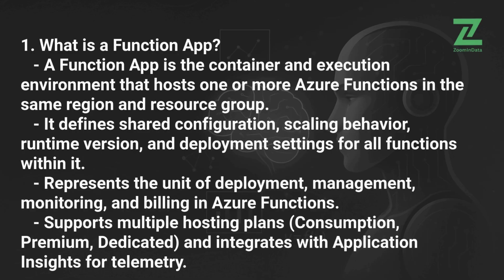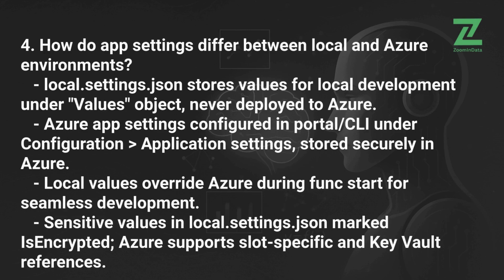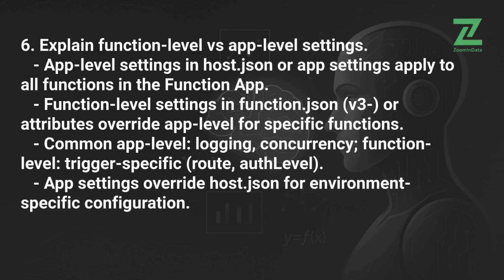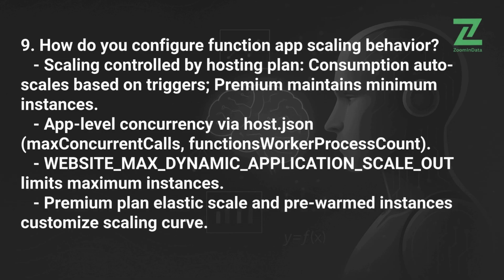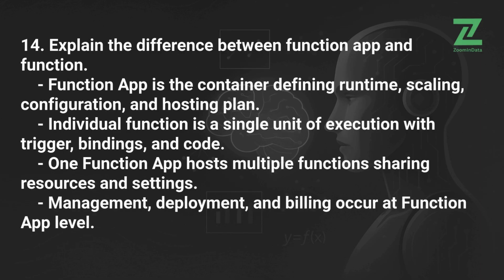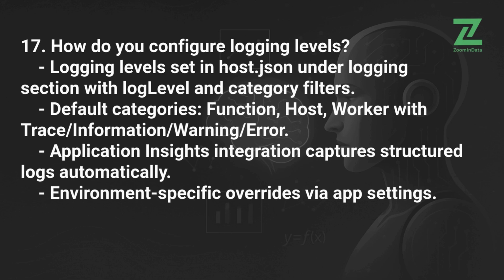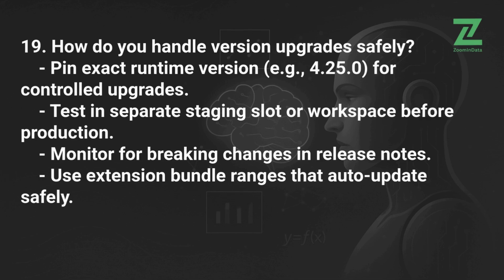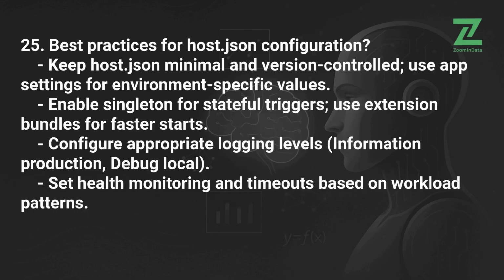Azure Functions App Fundamentals Interview Questions